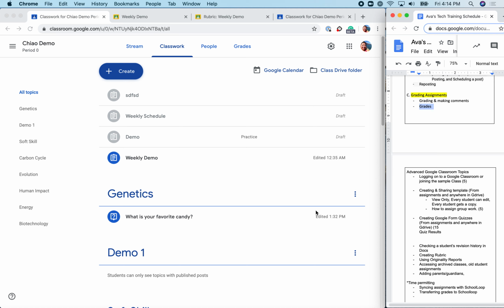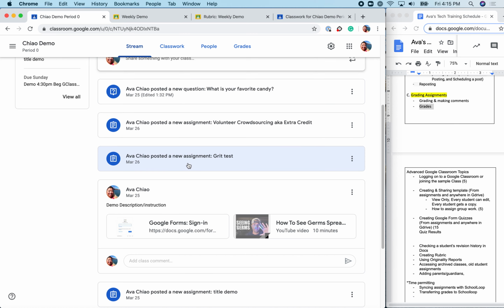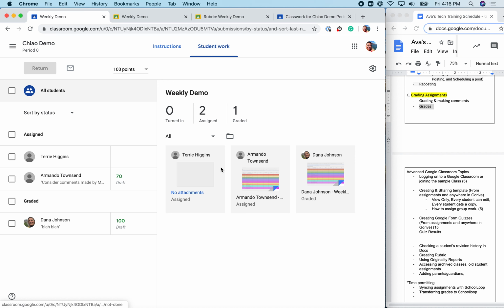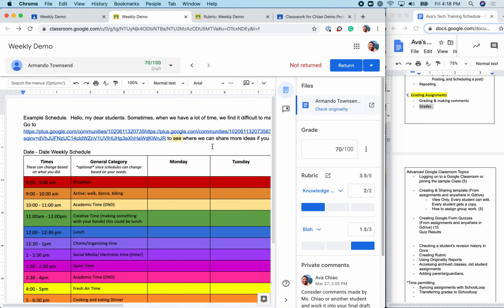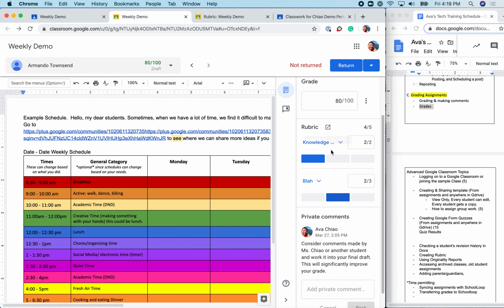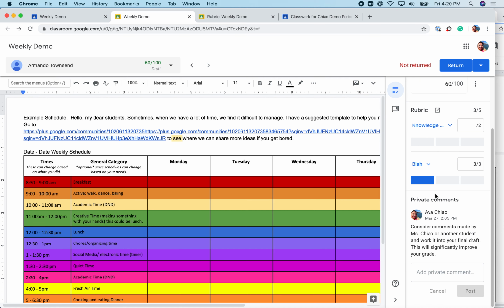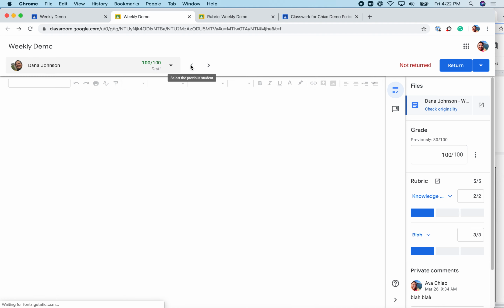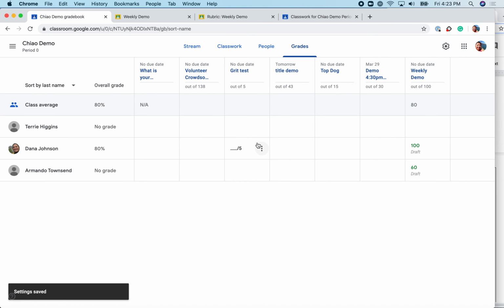Google Classroom Grading Tututorial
Grading
- Organizing,
- Comments in the document, and globally
- grading by Rubrics
Grading Page
- Overall grades